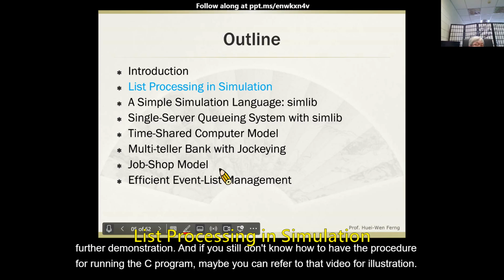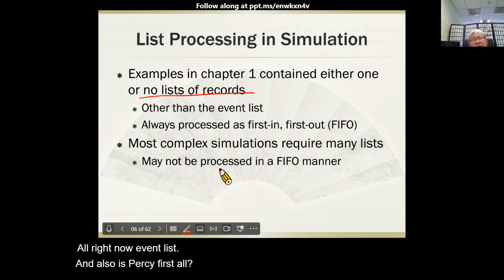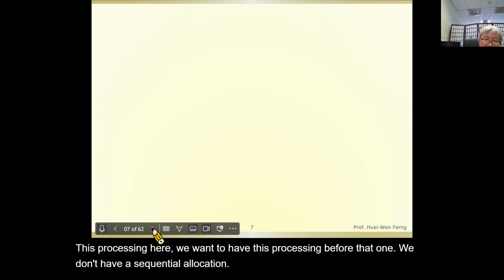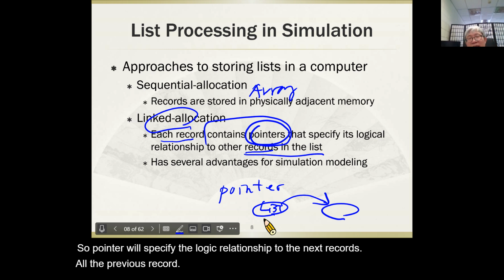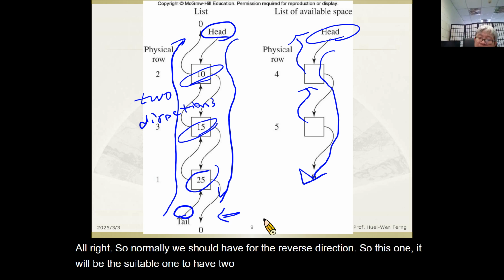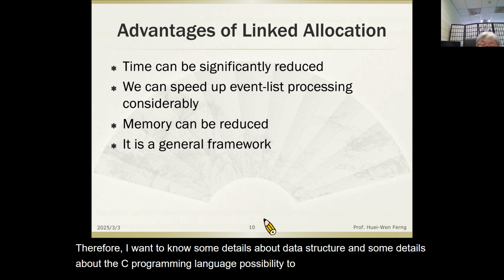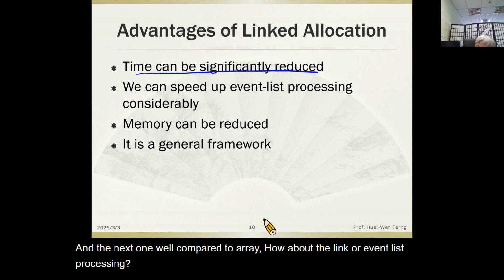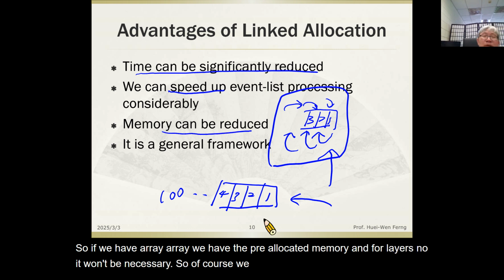[EMI/全英語授課 Sliced Videos] Computer Simulation 2025-Spring, Unit 3-14, Ch 2 (Pt 2), 2025/03/03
2025/03/03 (第3周)

2025/03/03 (Week 3)

內容：Chapter 2 (Part 2), Modeling Complex Systems, List Processing in Simulation

Content: Chapter 2 (Part 2), Modeling Complex Systems, List Processing in Simulation

huei-wen_ferng